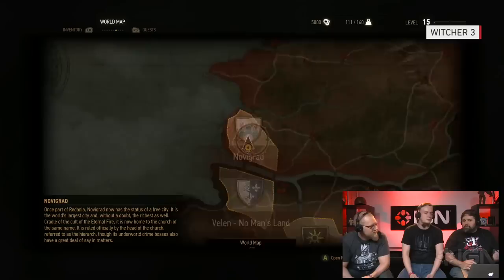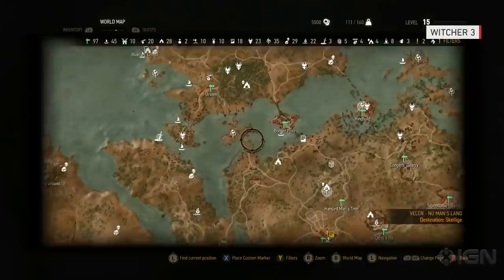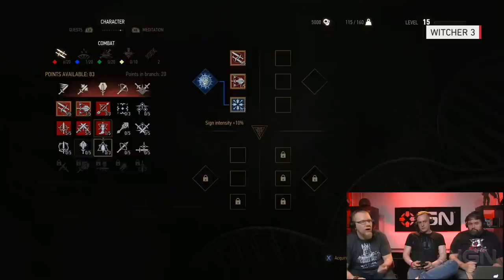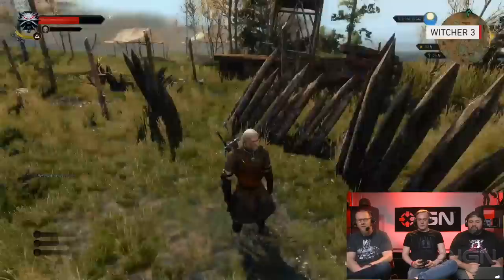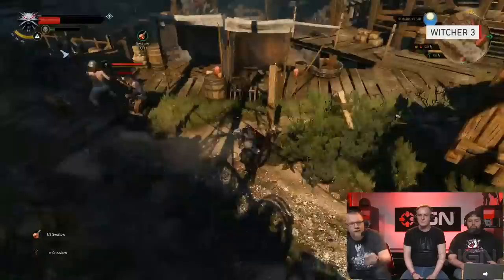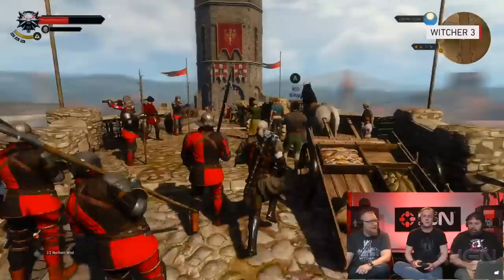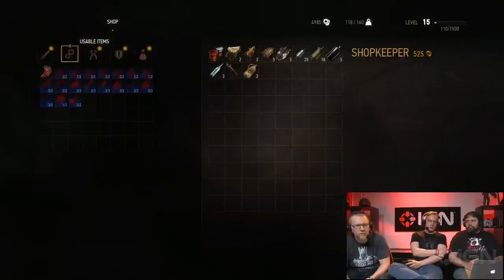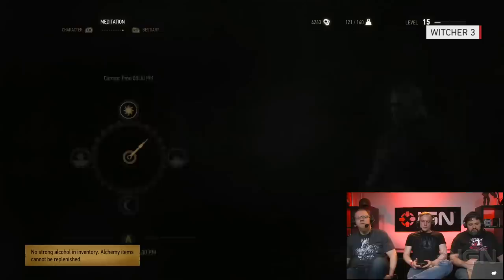Exploring Witcher 3's Open World - IGN Plays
Vince jumps  into Witcher 3's No Man's Land with developers Peter Gelencser and Lukasz Wnek.